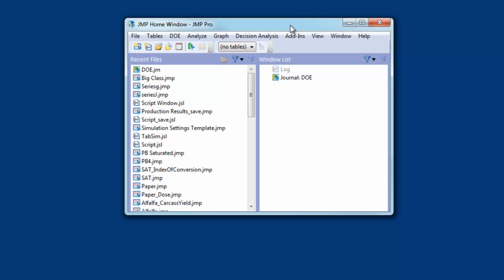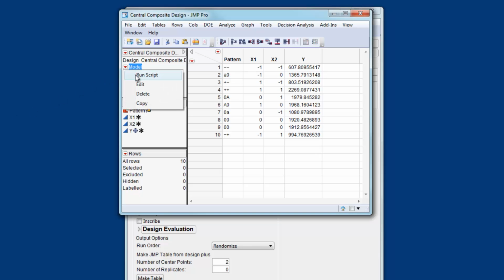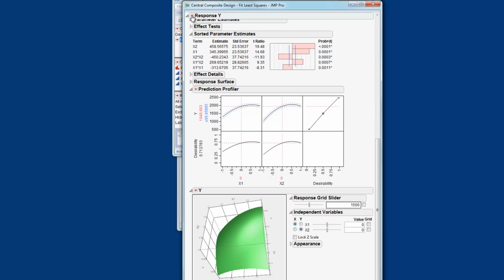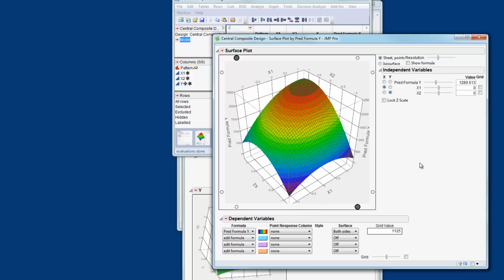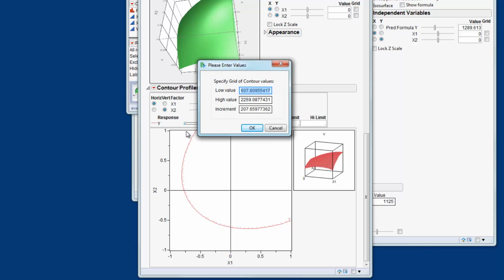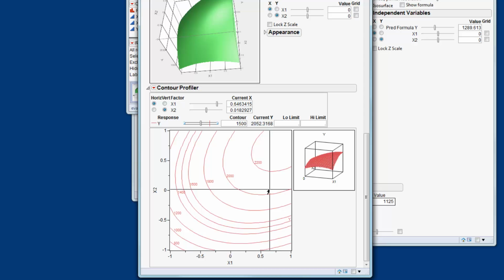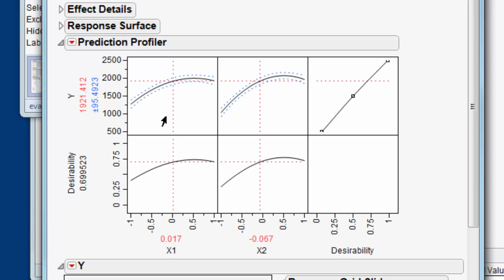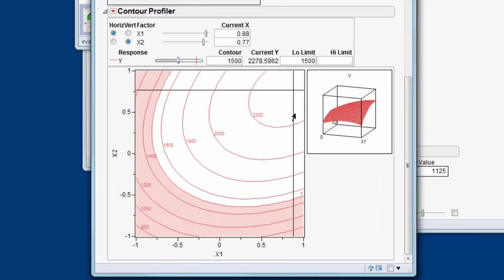DOE using JMP® Software: Construction and Interpretation of a Response Surface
Best viewed with 1080 HD playback quality setting.

This demonstration shows how to create a response surface design and how to construct and interpret a response surface.